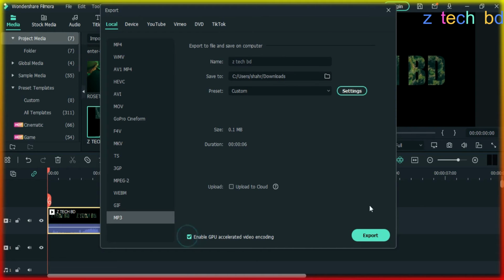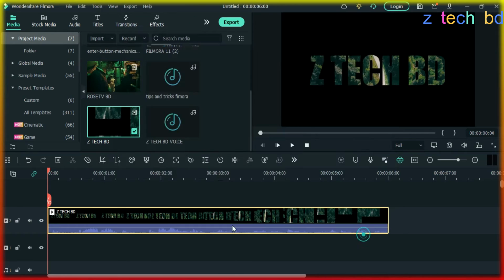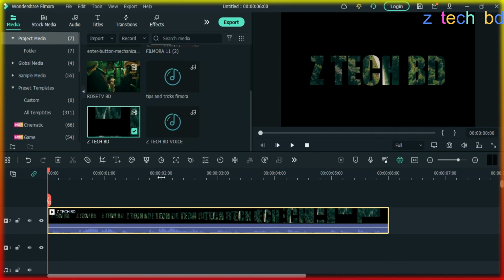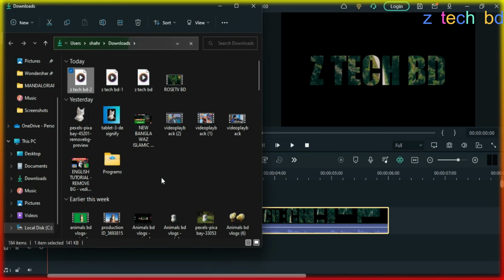How To Convert Video To Mp3 - Free Video Mp3 Converter - filmora tips and tricks - english tuto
How To Convert Video To Mp3  -  Free Video Mp3 Converter  - filmora tips and tricks  -  english tutorial - z tech bd

Installing Filmora Video Editor is the first thing you must do. There are no limitations on how many videos you can convert into audio in the free version.

Once you've installed Filmora, launch it and choose File _ Import Media to add the videos whose audio you want to extract. (Video plays with sound of water) Perfect, this background music is exactly what I need! Okay, drag the file into the timeline or click the + symbol to add the clip to the timeline.

The mp3 must now be exported as the last step.
The last step is to export the mp3 by clicking the export tab at the top and choosing mp3 from the left-hand menu in the newly opened window. Once you click export, an mp3 audio file will appear. A box stating that you must register in order to export movies will show up if you're using the free version. However, since you are exporting audio, there won't be a problem. Now that all of your videos can be audio files, you have more options!

Depending on your requirements, Filmora may also convert your videos into a variety of different audio and video formats. Okay, gentlemen, play along. What is the most bizarre item you have turned into audio? And if you have any tutorial ideas, please share them with us.

Participate in the Wondershare Community!

z tech bd_ for real information .you can trust

z tech bd " is one of the popular tech-based YouTube channels. Bringing you quality tech tutorials and  Smartphone & gadget reviews in Bengali.